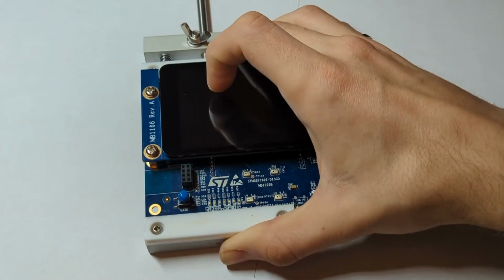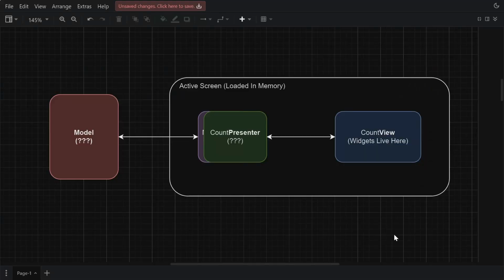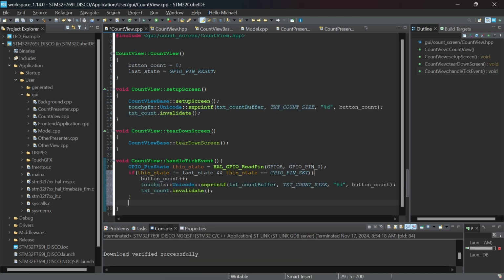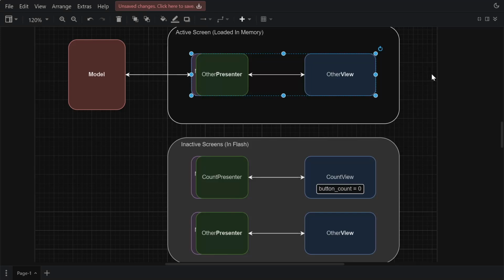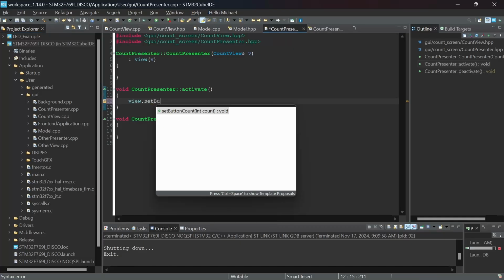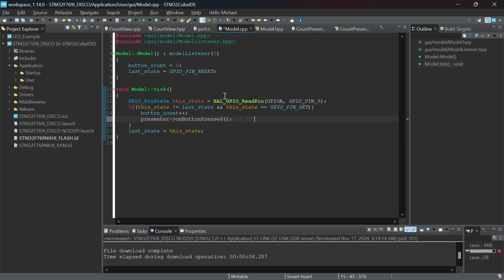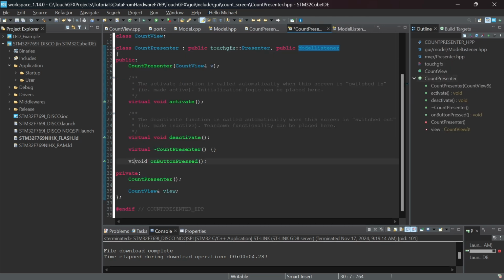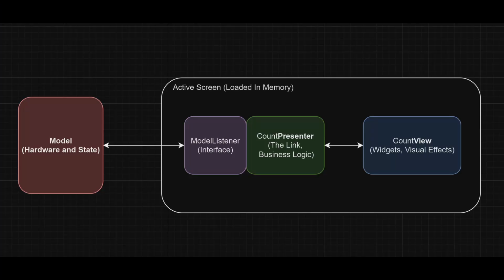Access Hardware from TouchGFX - Cadenza Design Guides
How do you get the outside world into your TouchGFX embedded GUI application? This video demonstrates this topic by showing how to display the count of button presses on the GUI.

Cadenza Design specializes in GUI development for embedded systems. We can help you bring your vision for your embedded user interface to life! Let's work together on your next embedded system project.